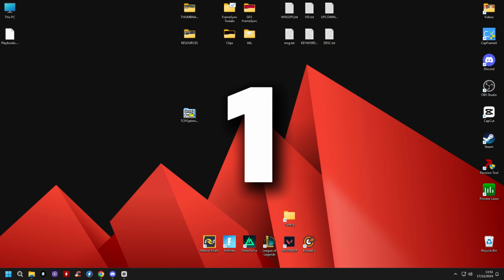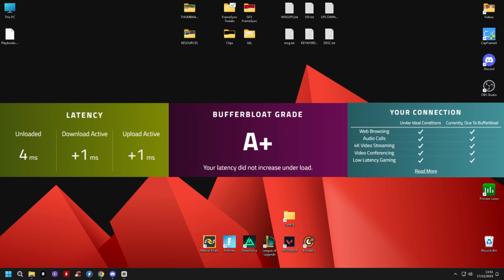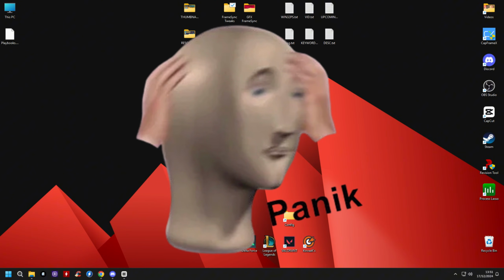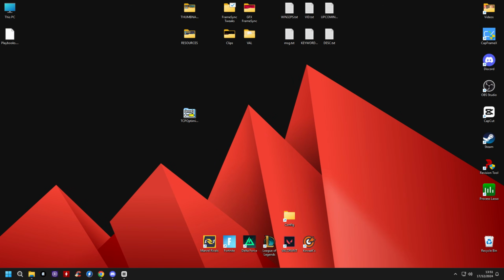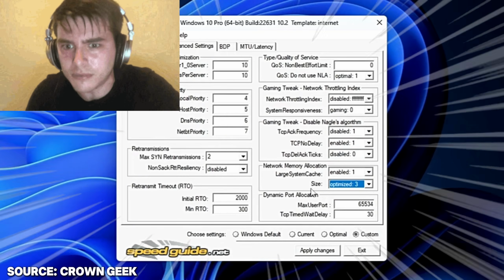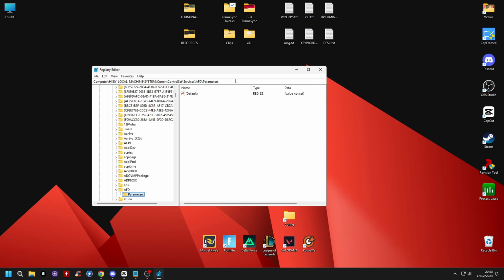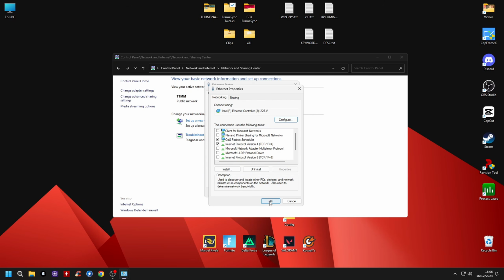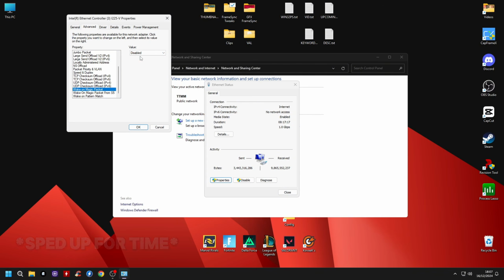How to Optimize Internet Adapter Settings for Lower Ping and NO DELAY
Have you ever watched network optimization videos promising to lower your ping or fix your hit registration in games, but ended up with no improvement? We did. So let's talk about the real culprits such your broadband type, bufferbloat and internet adapter settings, then we'll teach you how to REALLY fix your issues for good.

👉 Disable Auto Tuning (CMD Prompt)
Netsh int tcp set global autotuning=disabled
(to go back use: Netsh int tcp set global autotuning=normal)

👉 FastSendDatagramThreshold (Regedit)
HKEY_LOCAL_MACHINE\SYSTEM\CurrentControlSet\Services\AFD\Parameters
64000 (Decimal)

CHAPTERS:
0:00 The Issues
0:19 Restore Point
0:29 WiFi vs Ethernet
0:50 Cable Recommendation
1:02 Cable Specifications and Limits
1:08 ADSL vs FTTC vs FTTH
1:24 Broadband Type Comparisons
1:59 What is Bufferbloat?
2:22 Testing Bufferbloat
2:47 Bufferbloat Test Results
2:51 Bufferbloat Fix 1
3:22 Bufferbloat Fix 2
3:34 SQM Router Recommendation
3:47 Enabling SQM on Eero Router
3:59 TCP Optimizer
4:16 TCP and UDP Difference
4:39 Optimizing UDP
5:29 Internet Adapter Optimizations for Gaming
7:03 - Before and After Benchmarks